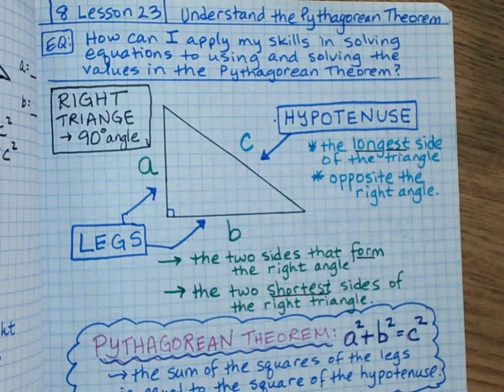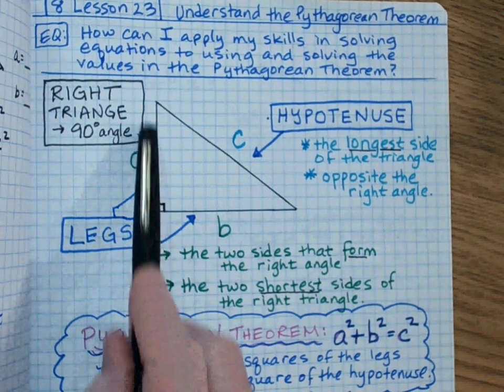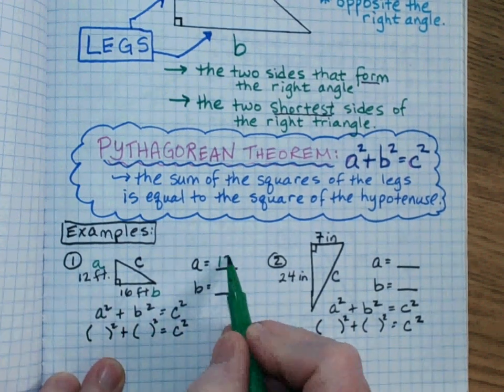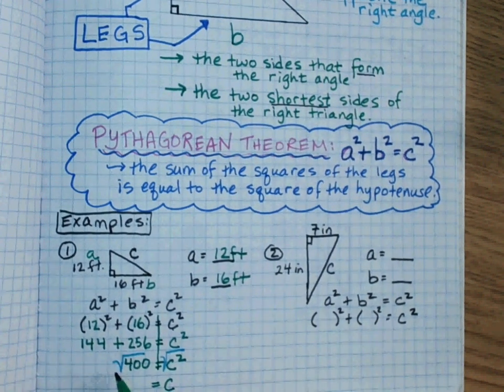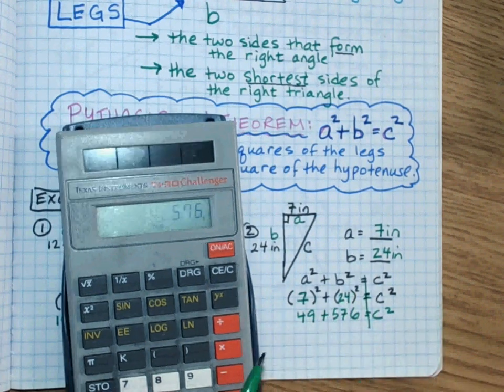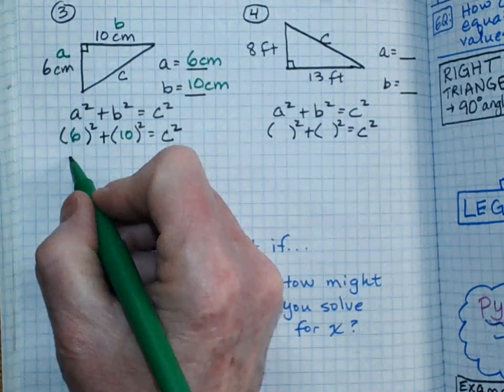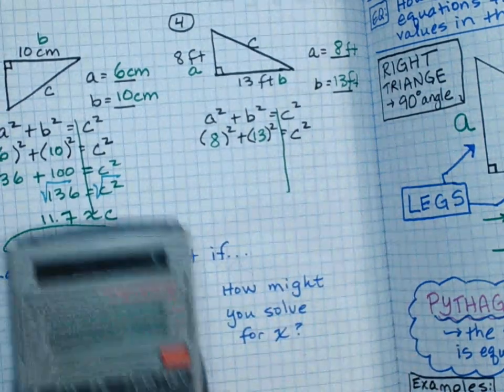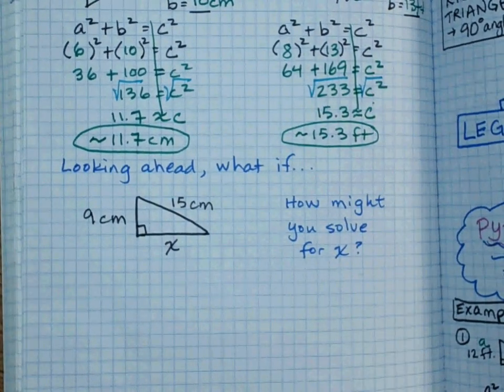8 L 23 intro and solve for c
Understanding the Pythagorean Theorem and solving for hypotenuse